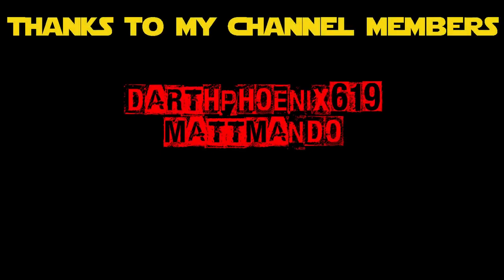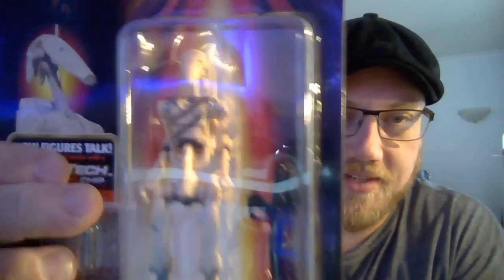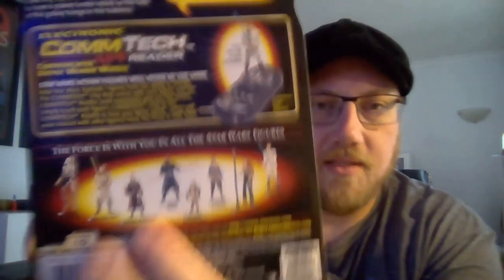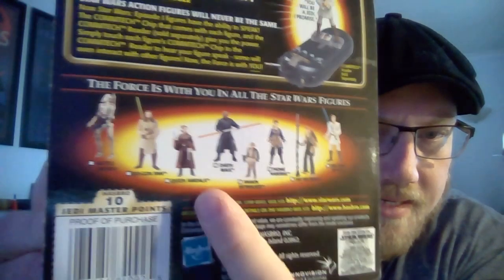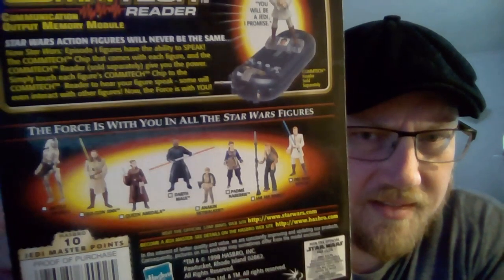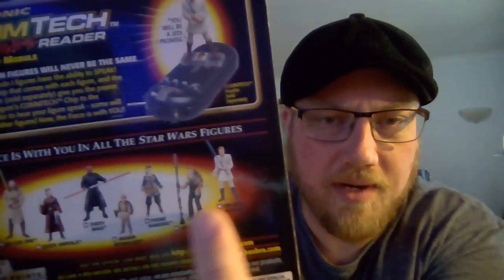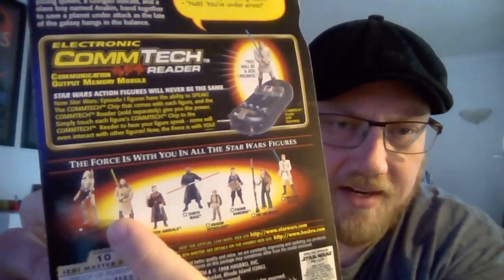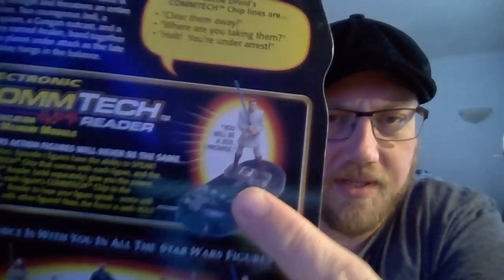UNBOXING & A COUPLE OF SHOUTOUTS